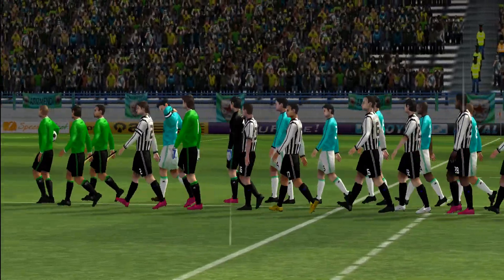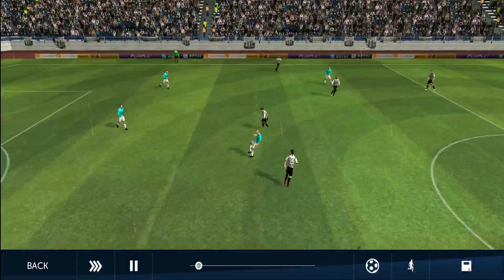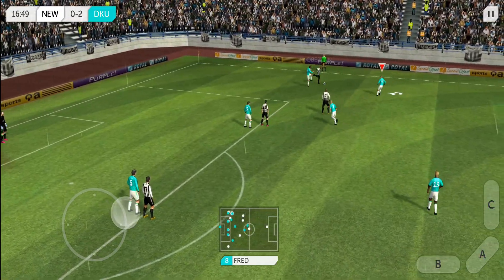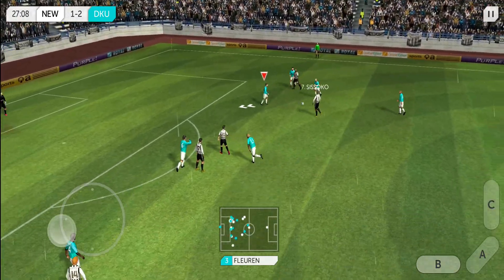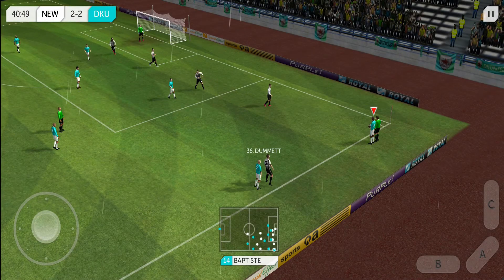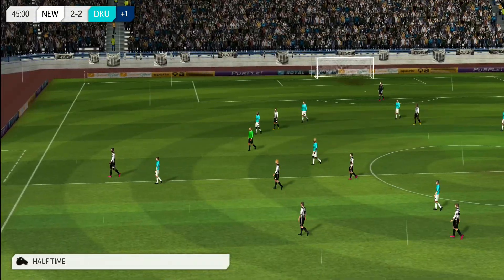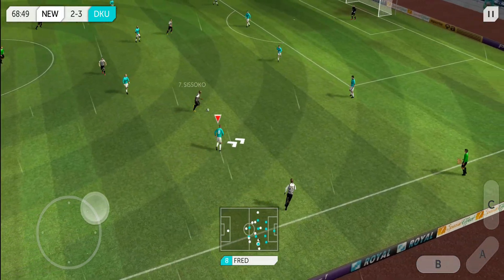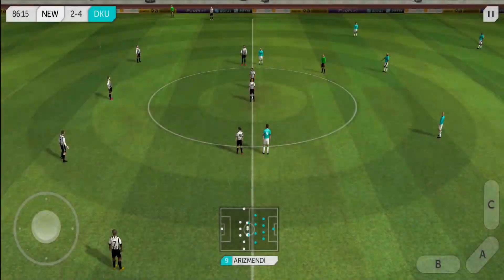Dream League Soccer Classic Android-IOS-Gameplay-Walkthrough-Part #81 (Division 1)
BUILD YOUR TEAM
Use our in depth transfer system to build the team of your choice! Sign players using coins or even spot a bargain in the free transfer market! Develop a team of up to 32 players for the ultimate experience, including the ability the create your own players!

INTELLIGENT AI, RAPID GAMEPLAY & SHARP VISUALS
Smart defensive and attacking player AI form a challenging and addictive experience. With intuitive controls & excellent visuals, Dream League Soccer is the perfect Soccer package which captures the true essence of your favourite sport.

COMPETE ACROSS 4 LEAGUES IN A BID TO RISE TO THE TOP!
Got the skills to gain promotion into the Elite Division? Or if that’s not enough, it doesn’t just end there...Friendly matches, the Global Challenge cup and a few extra prestigious competitions await the very best Dream Teams out there!

DEVELOP YOUR PLAYERS TO REACH THEIR FULL POTENTIAL
Train your squad members in our unique player development program. Increase Ball Skills, Fitness, Distribution and much more!

MEET YOUR TARGETS
Strive every match to achieve your board’s season and match objectives, also keep your fans happy with our very own fan rating system!

GET INVOLVED!
Watch matches come to life with over 60 unique celebrations, realistic cameras and ultra smooth animations.

CRAMMED FULL OF ACHIEVEMENTS!
Unlock challenging achievements to keep you engaged for hours, each one giving you in-game currency to help build the ultimate dream team!